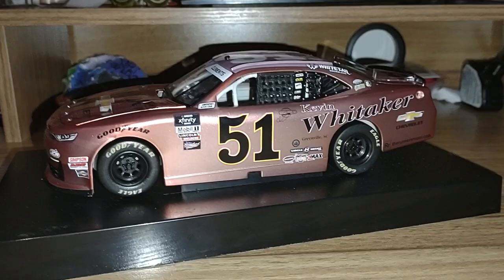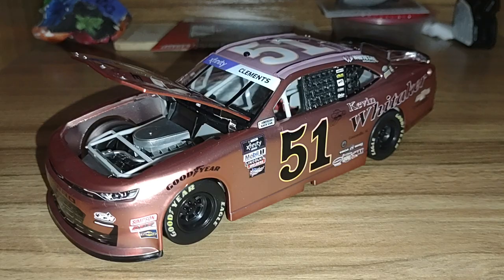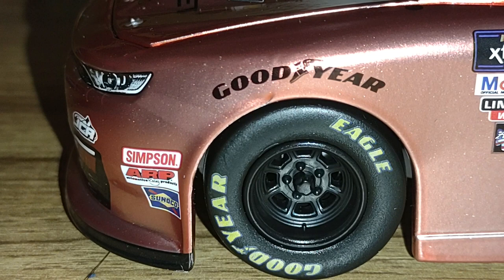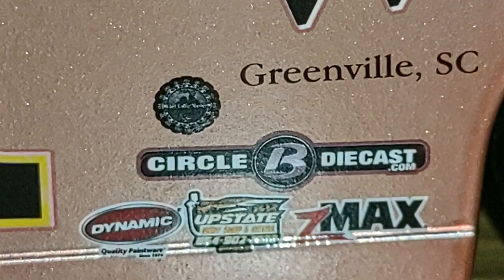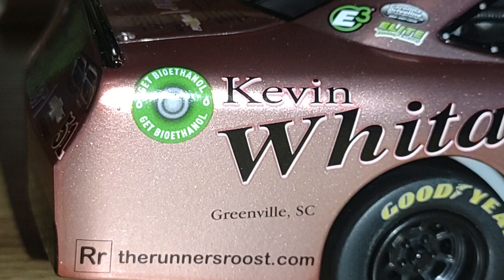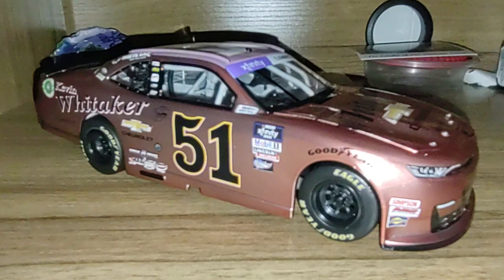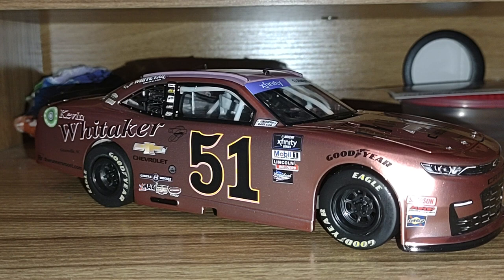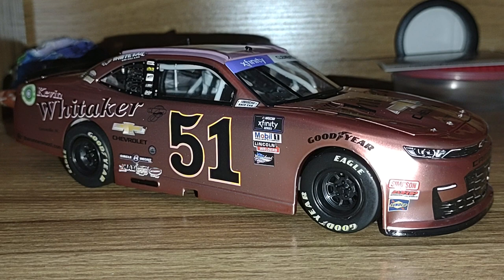NASCAR DIECAST REVIEWS: 2022 #51 Jeremy Clements Kevin Whitaker Chevrolet Liquid Color review.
April 29th would be Dale Earnhardt's 72nd Birthday, before he was the Intimidator, before he was the Man in Black, before he was a seven-time champion, and before he was a 1998 Daytona 500 champion. It was 1970 and Dale was only 19 years old at the time, his neighbors let him have their neighbor's 1956 Ford. Ralph Earnhardt was a racer and master mechanic and helped built the engine and their family friends helped tune the engine. When it came to painting it, they mixed paint that it would've went with the purple metal-flake roof, but unfortunately, it came out pink. Since they couldn't afford to repaint the car, Wayne Dayvault painted DAYVAULT'S TUNE-UPS & BRAKE SER. on the side. Dale would race this car on dirt tracks around Charlotte.